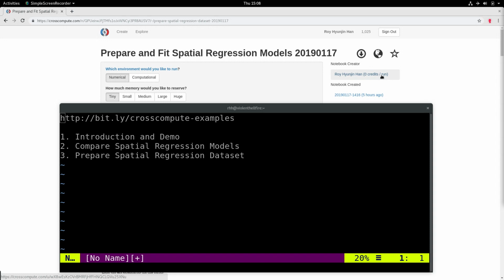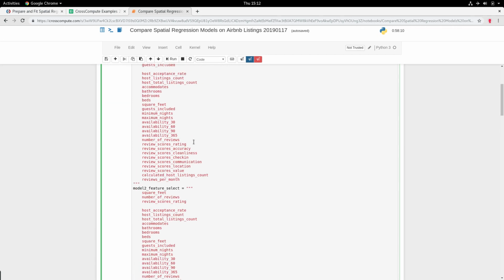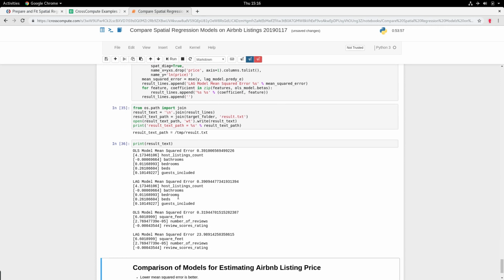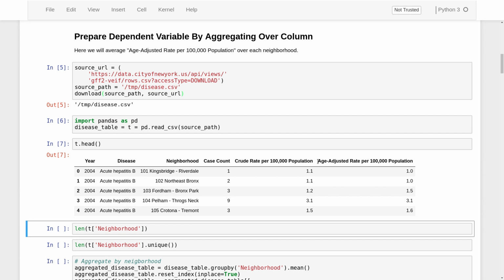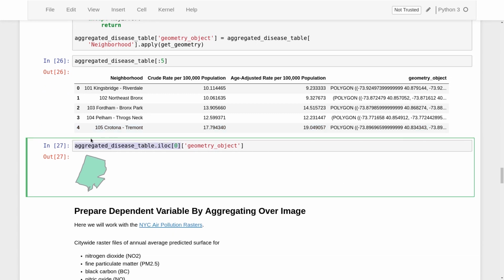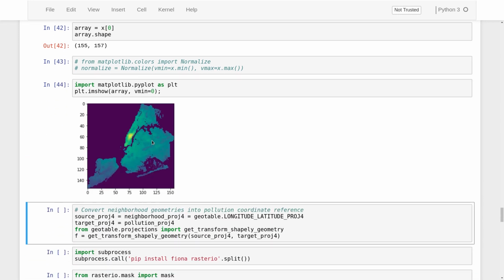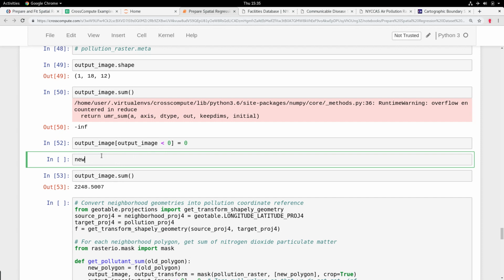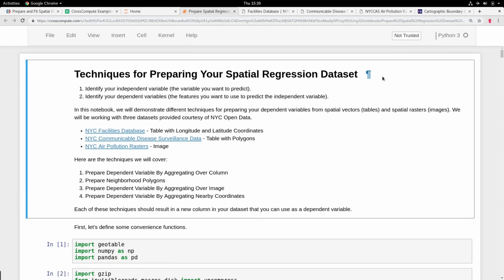Prepare and Fit Spatial Regression Models 20190117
Learn how to fit a spatial regression model and prepare a regression dataset by aggregating spatial vectors and rasters. Please follow along using this Jupyter Notebook and use SHIFT-ENTER to run each cell.

Our mission at CrossCompute is to help people create and share computational tools that improve health, safety, quality of life. See more tool and notebook examples here

We prepared this tutorial to help 13 student teams at the Tech Incubator for CUNY Queens College in preparation for our NYC Open Data Student Showcase in March 2019. Good luck! Thanks to the Tech Incubator for CUNY Queens College and the NYC Mayor's Office of Data Analytics for making this work possible. Thanks also to our wonderful team at CrossCompute.

Please talk to us if you would like to customize this curriculum for your class or if you have requests for specific content.